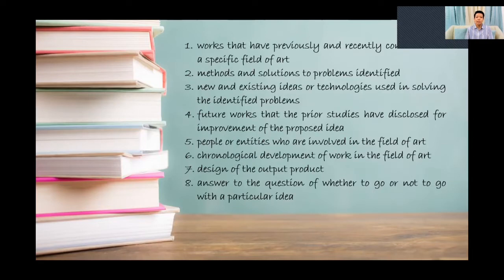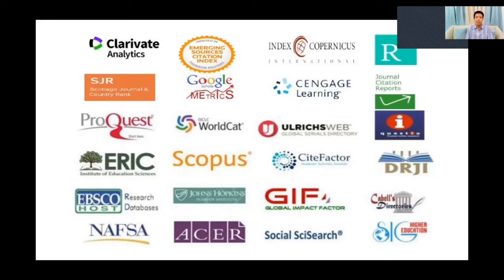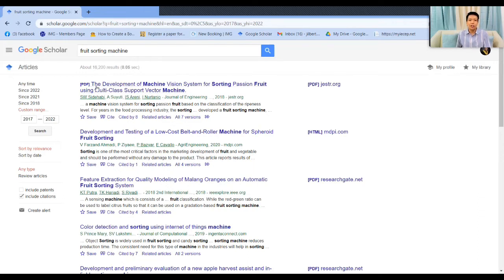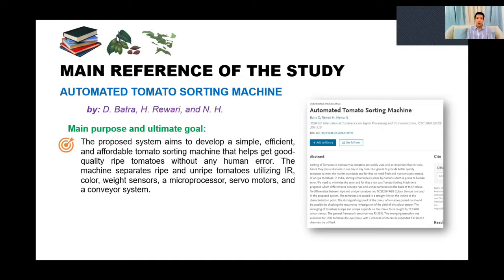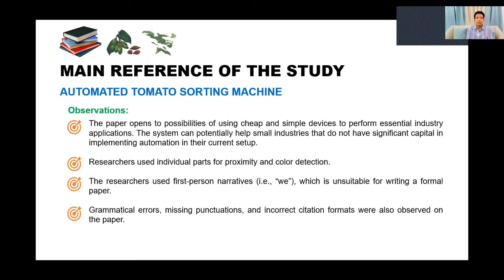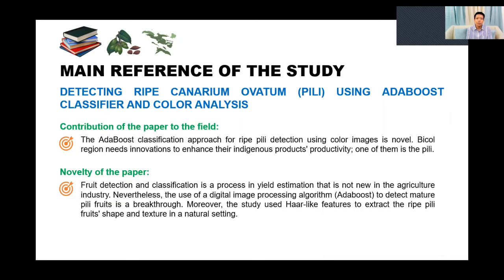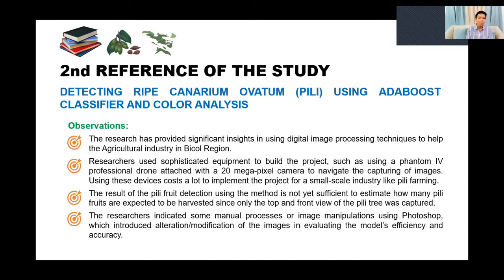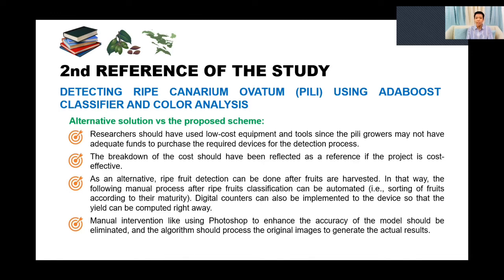Research Best Practices: REVIEW OF PRIOR ART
Here is a video to help students undergoing research or thesis writing and use the available resources online or offline to complete a research paper. This may not be a comprehensive discussion of the research process. However, this will tackle the major components of composing the sections of a research paper and some best practices. This video is the second part of this topic, focusing on the review of the prior arts and literature related to the topi. Examples are also provided as a reference to those students who have difficulties finding a guide throughout the process.